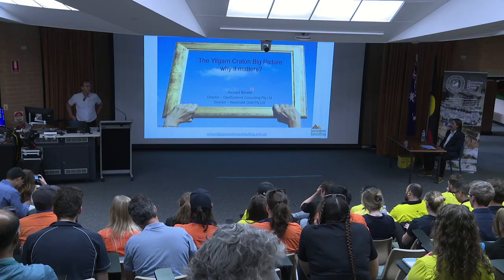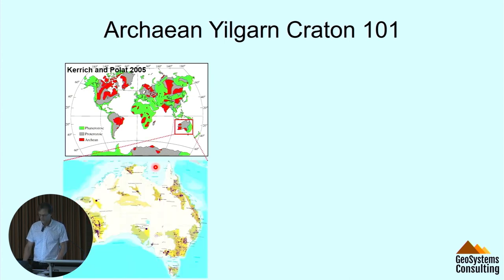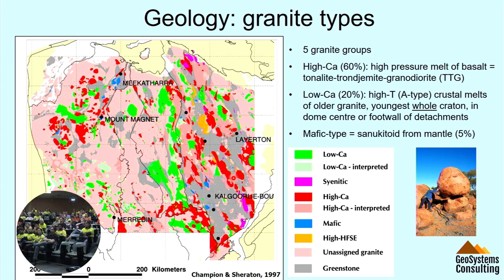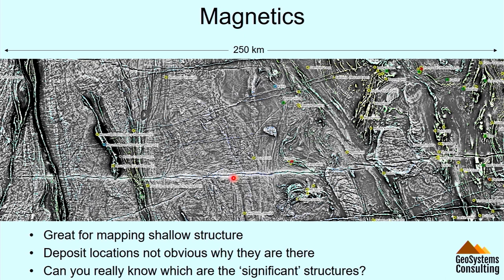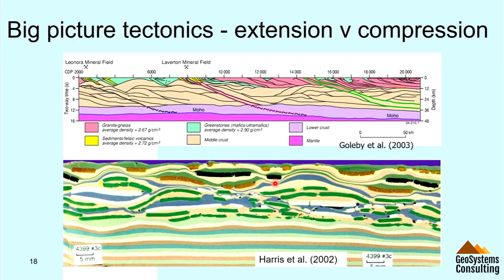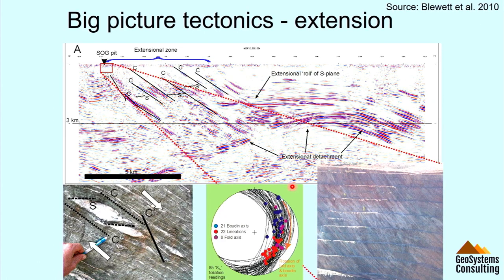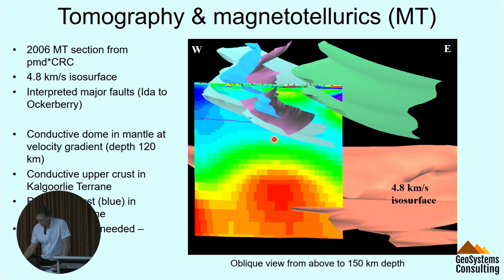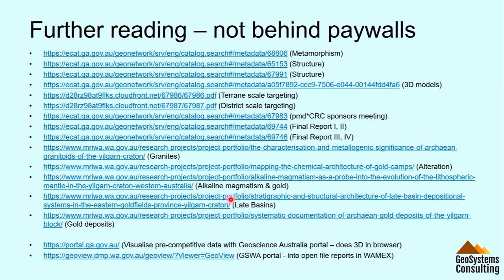Big Day Out Kalgoorlie 2023 | Richard Blewett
The Yilgarn Craton Big Picture: why it matters
Richard Blewett, Director - GeoSystems Consulting Pty Ltd / Director -Weethalle Gold Pty Ltd